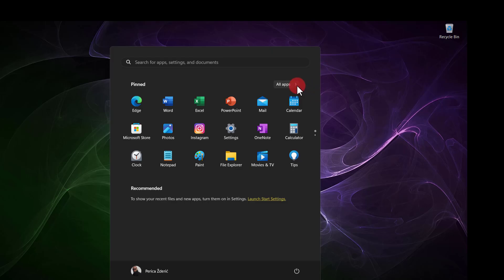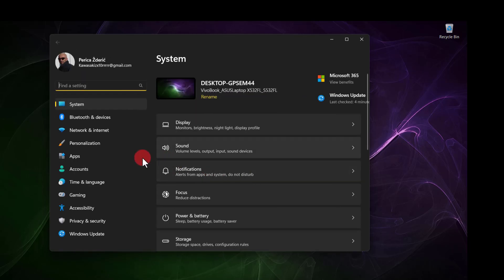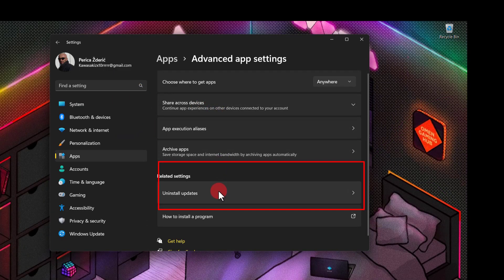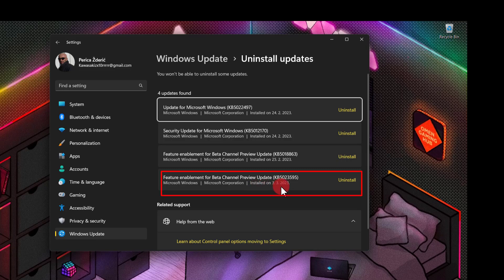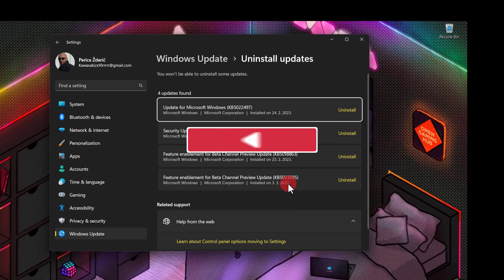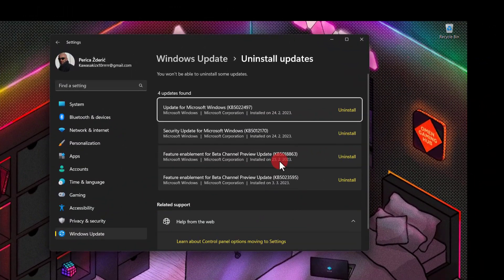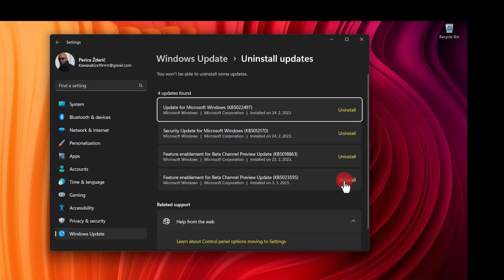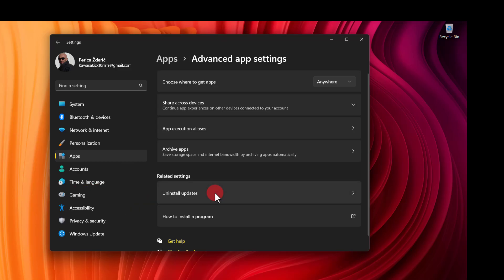How fix windows in one minute The easiest way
In this video I will show u How fix windows in one minute 👍👍👍The easiest way